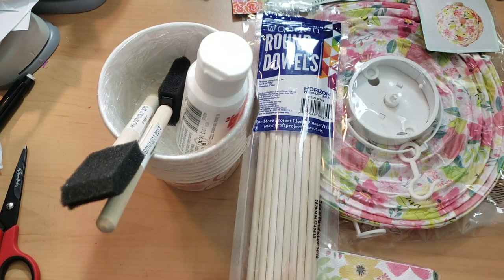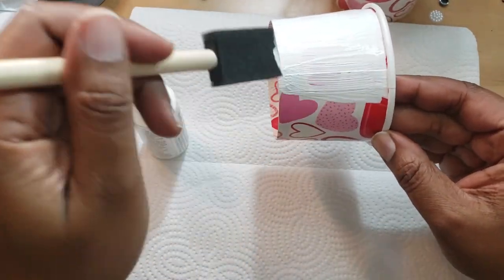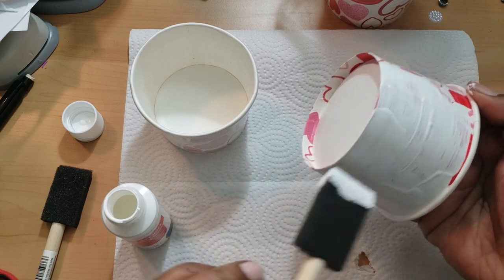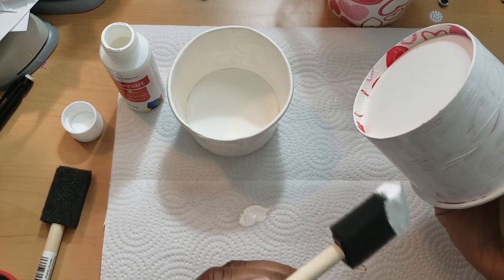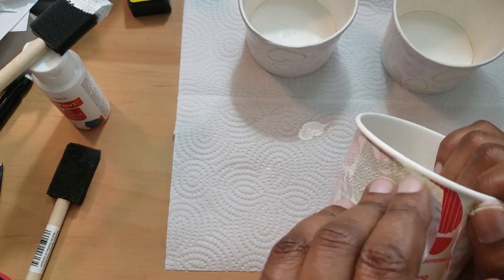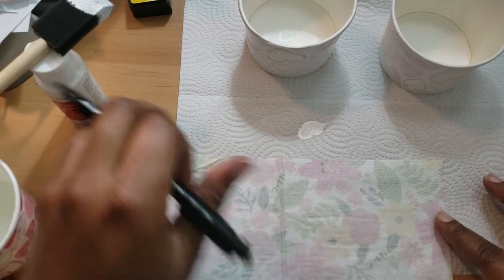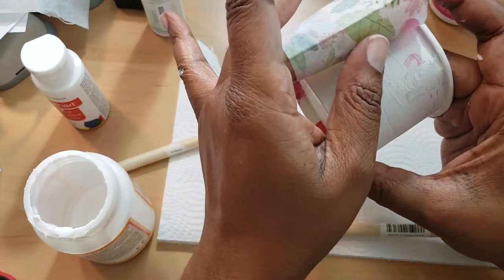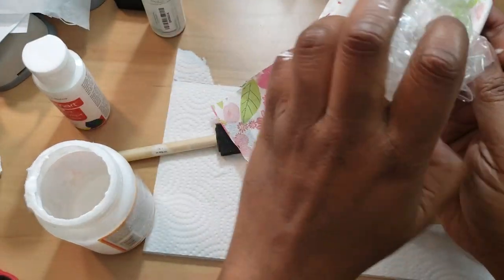Hot Air Balloon PT 1: Paint Decoupage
Hi everyone this is part one of a three part video.  You can go to this video to see the completed project

This video putting together of a collaboration that I am and it takes place the last Saturday of the month for the entire year of 2019.

Most of the items used are under a dollar.